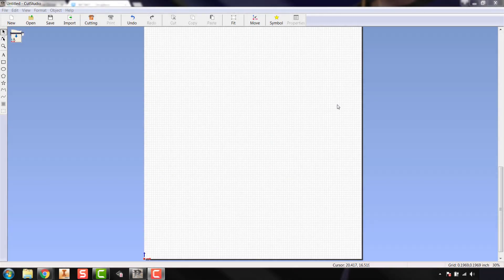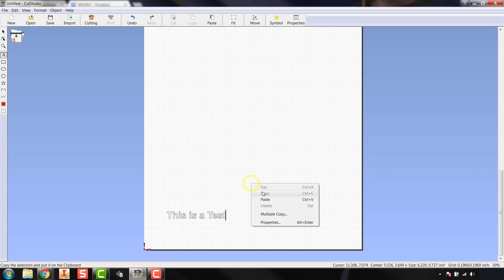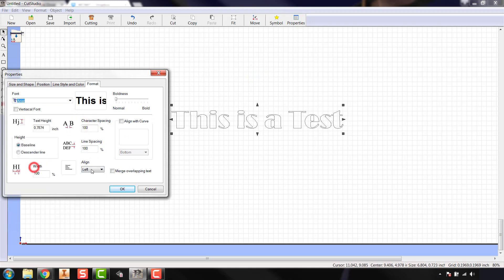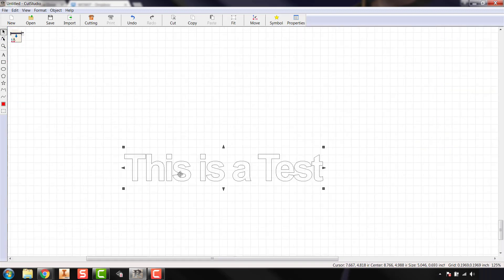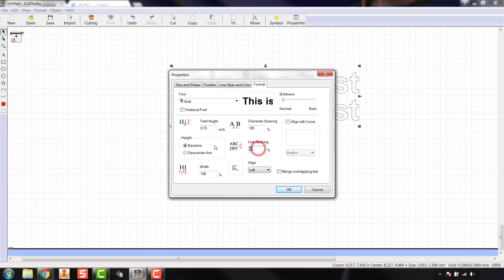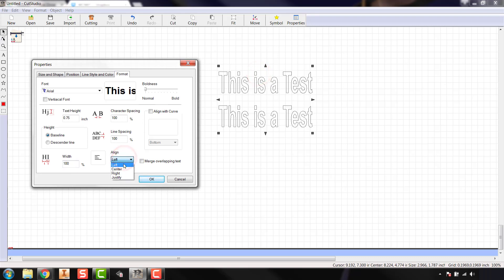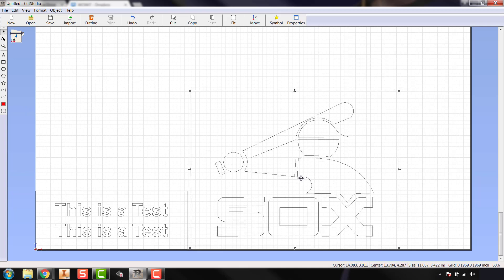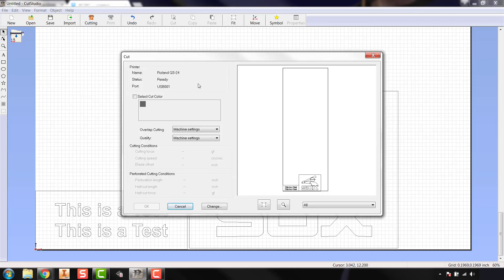Roland CutStudio Software Tutorial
Introduction to Roland CutStudio Software for creating and cutting basic graphics on Roland GS-24 Vinyl Cutter.